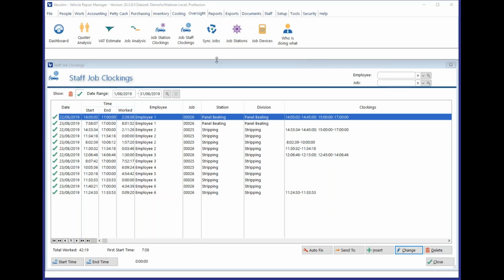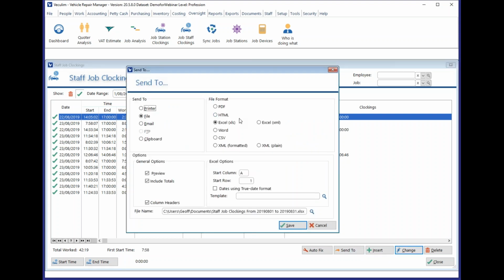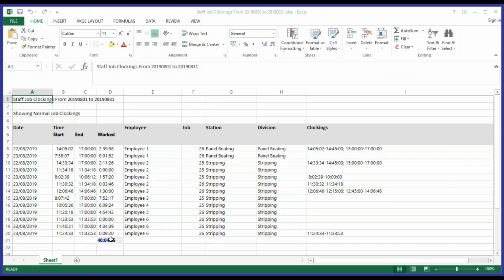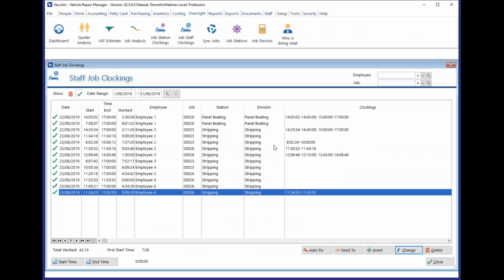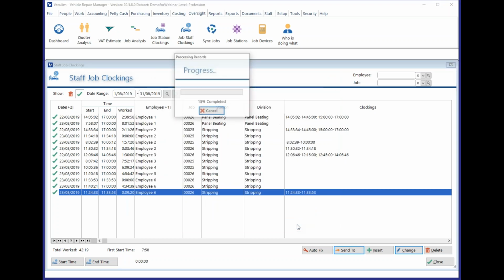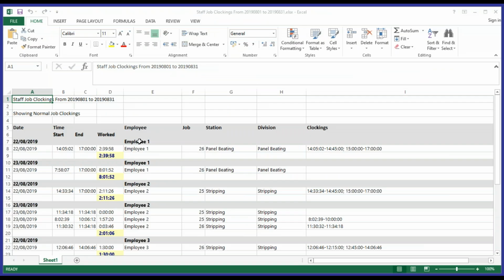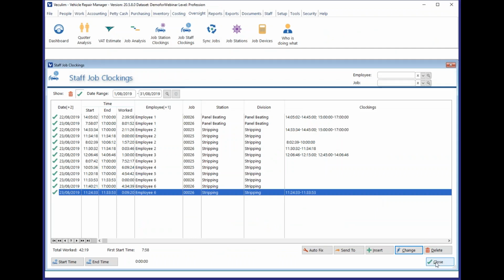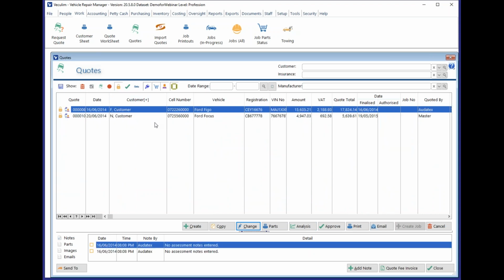Getting ANY data out of Veculim using SendTo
Export what you see in a list to Excel/PDF/Word/Email at the click of a button.